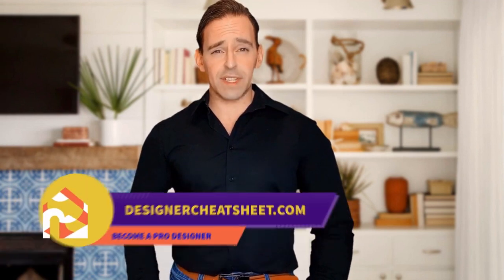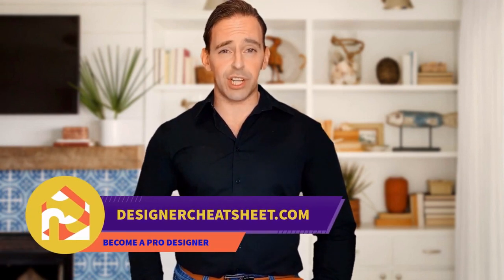75 Laundry Room With Window Backsplash And Limestone Backsplash Design Ideas You'll Love 🔴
Browse laundry room ideas and decor inspiration. Discover designs for custom laundry rooms and closets, including utility room organization and storage solutions.

0:00:00 - Intro
0:00:12 - Laundry Room With Window Backsplash And Limestone Backsplash Design Ideas You'll Love: Inspirations 1 to 25
0:00:59 - Laundry Room With Window Backsplash And Limestone Backsplash Design Ideas You'll Love: Inspirations 26 to 50
0:01:59 - Laundry Room With Window Backsplash And Limestone Backsplash Design Ideas You'll Love: Inspirations 51 to 75